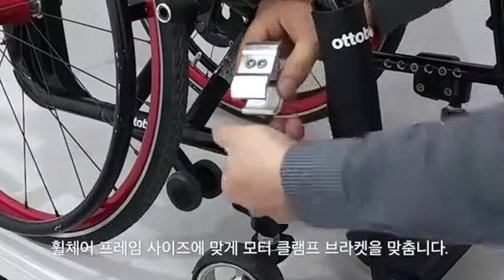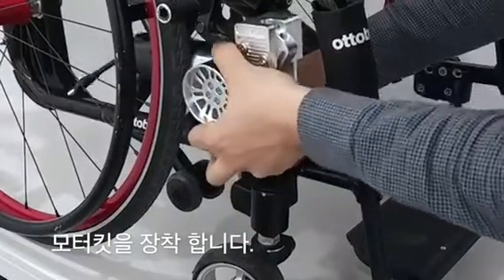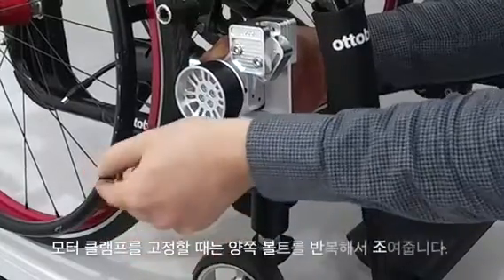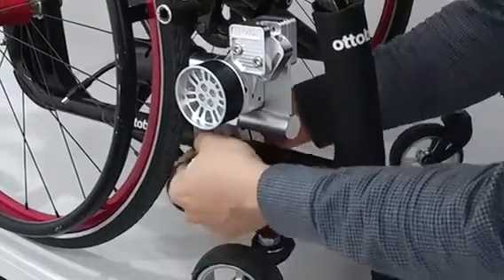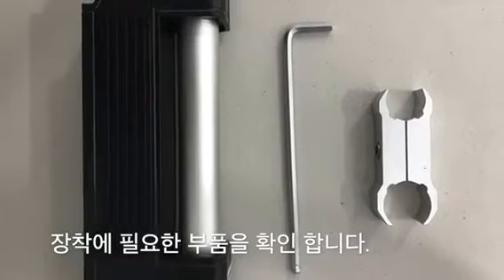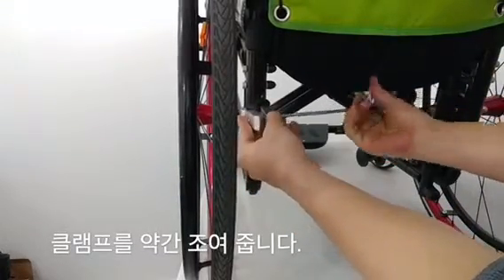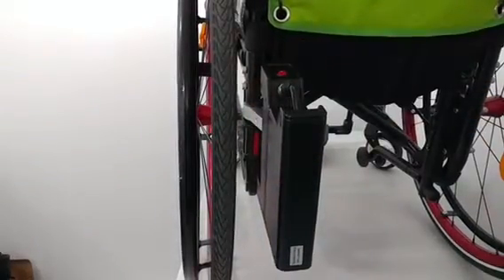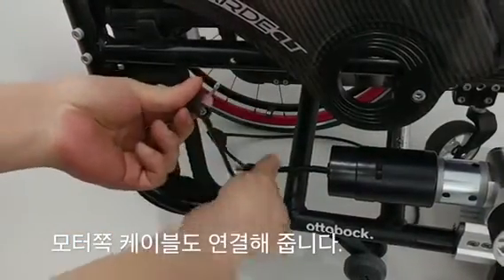토도드라이브설치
토도드라이브 설치 영상입니다.